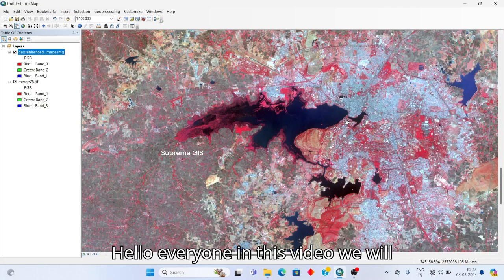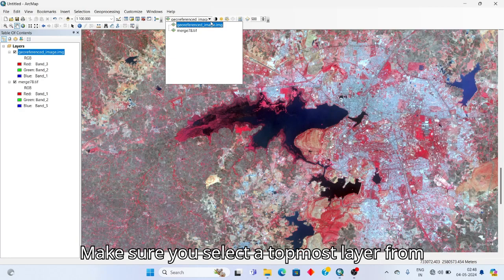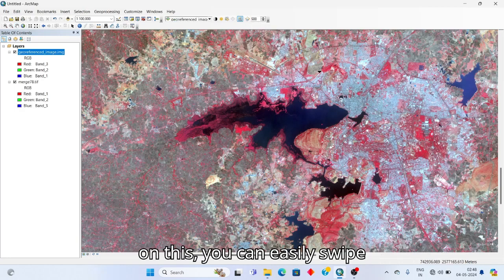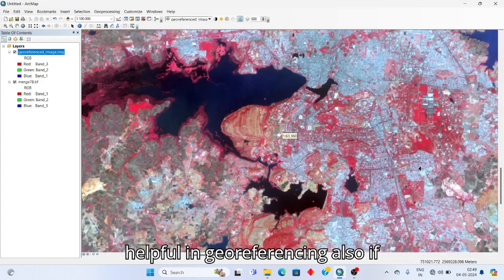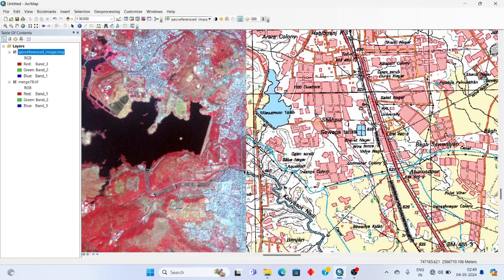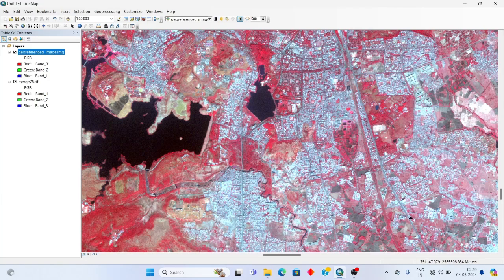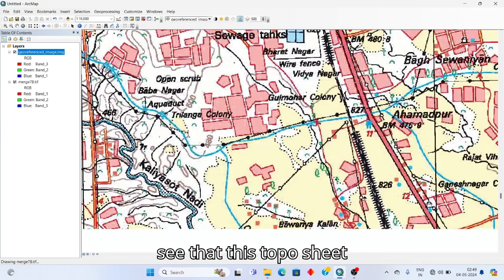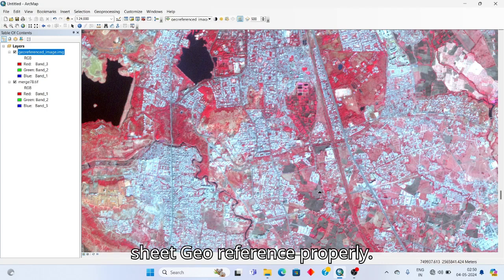Swipe between Two layers in ArcGIS/ Swiping tool in ArcGIS. How to Compare Maps & Layers.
In this video, we dive into the powerful ArcGIS Swipe Tool, a key feature for comparing different layers and maps in ArcGIS. Whether you're working on a project that requires visualizing changes over time, comparing datasets, or simply analyzing the differences between two map layers, this tool makes it easier than ever.
What you'll learn in this tutorial:

How to use the ArcGIS Swipe Tool to interactively compare map layers.
Step-by-step instructions on setting up the Swipe Tool in ArcGIS Online and ArcGIS Pro.
Tips and tricks for customizing your swipe experience for optimal map analysis.
Best practices for visualizing changes between two layers and ensuring your analysis is accurate.